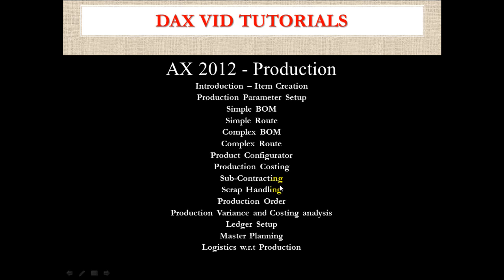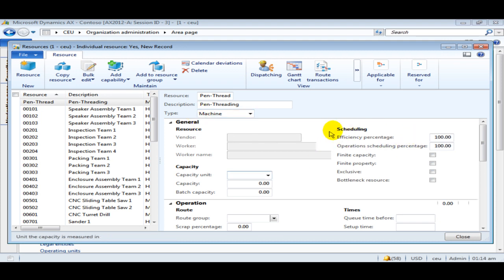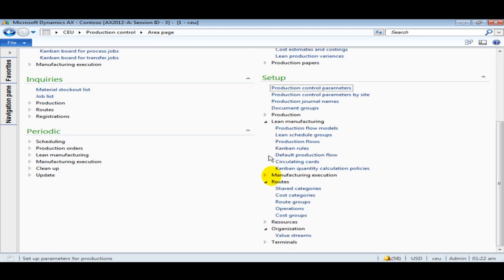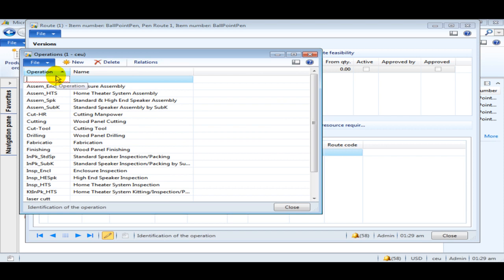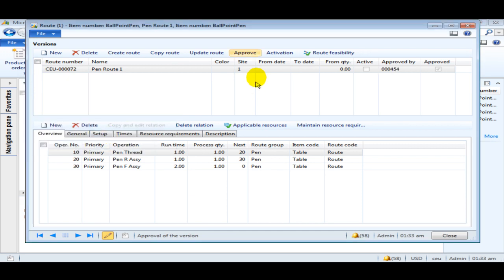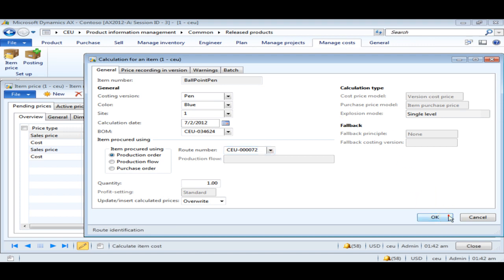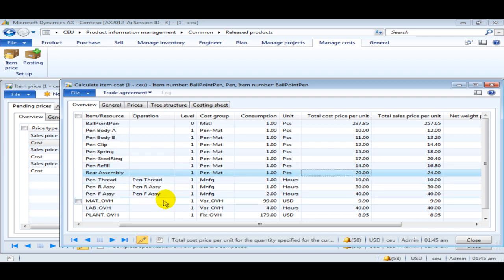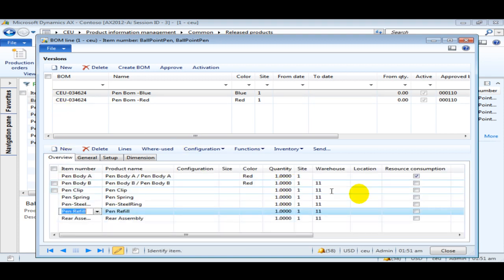AX2012 - Creation of a Basic Production Route